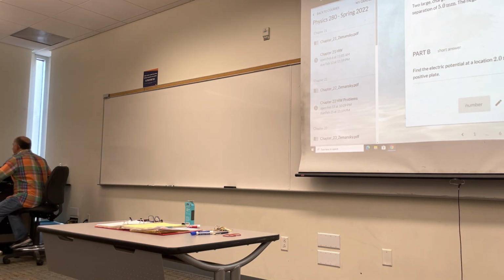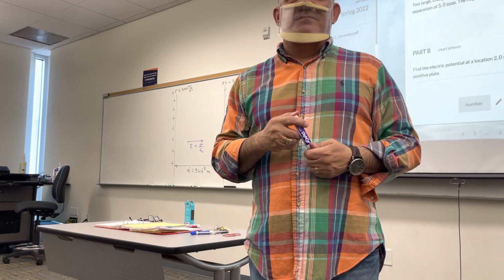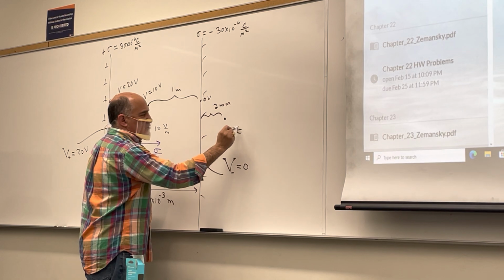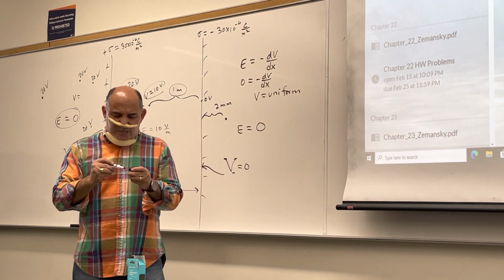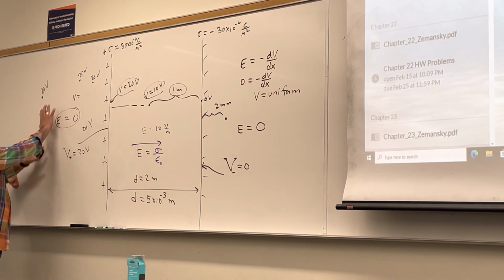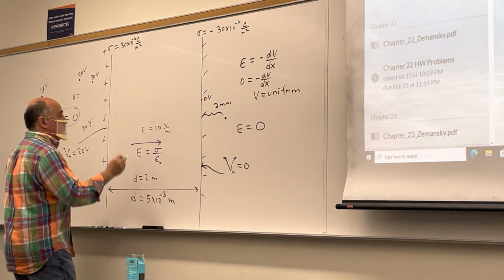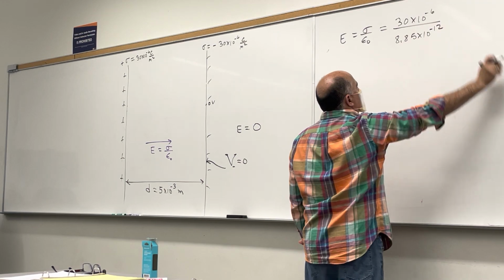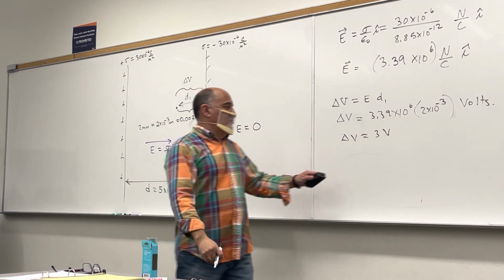3/9 Lecture Part 2